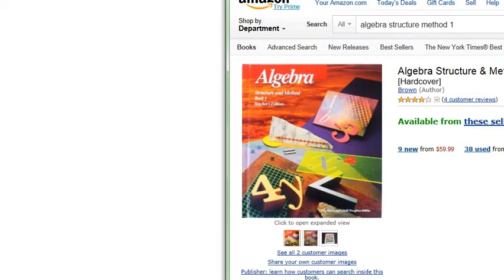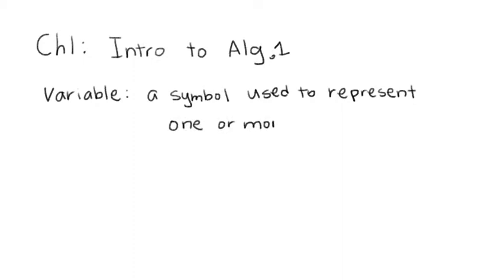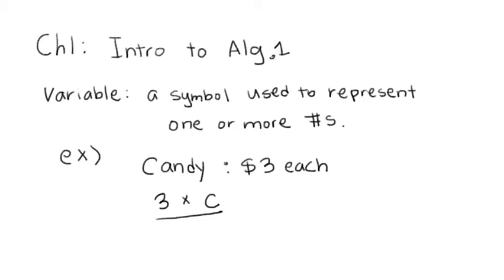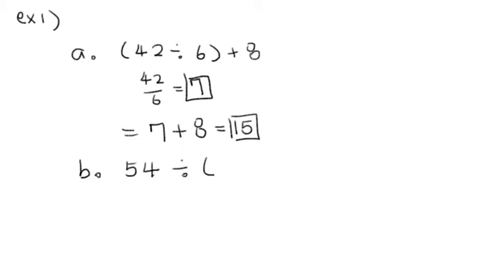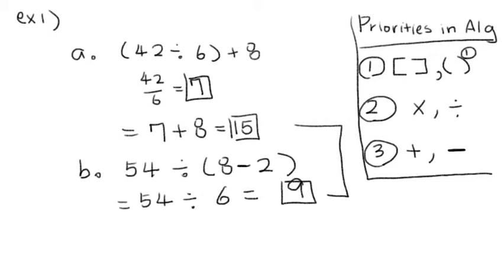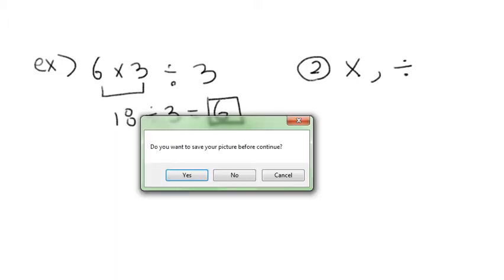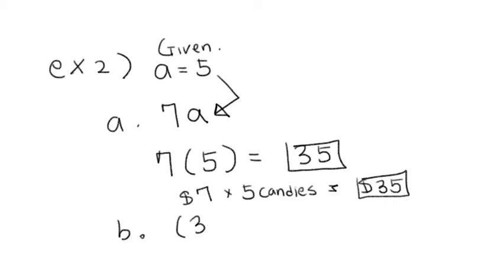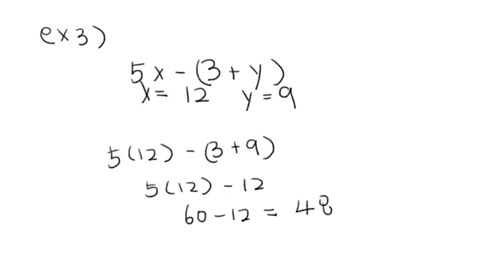Algebra 1 lesson 1(Chapter 1.1: Variables) from Algebra Structure and Method: McDougal Littell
This is a FREE lesson that helps you understand Algebra 1

This is a textbook lesson is prepared from the textbook called
Algebra structure and Method book 1 by McDougal Littell

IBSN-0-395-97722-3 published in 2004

I am going over the page 1-3 concepts and examples